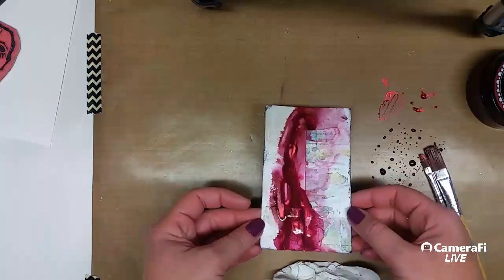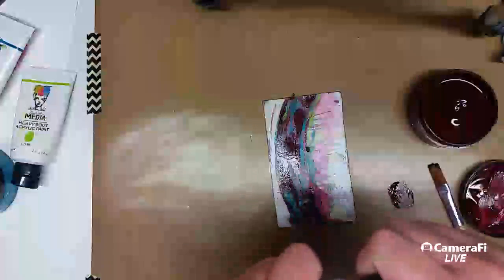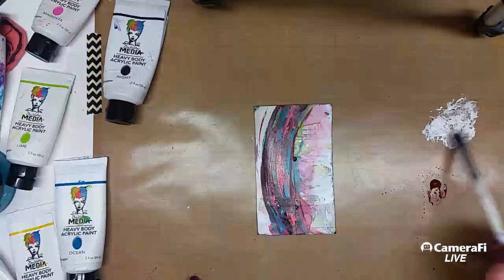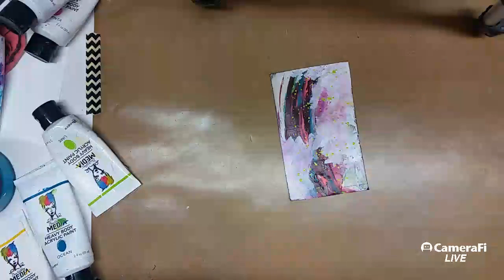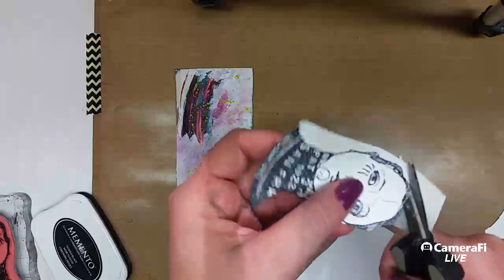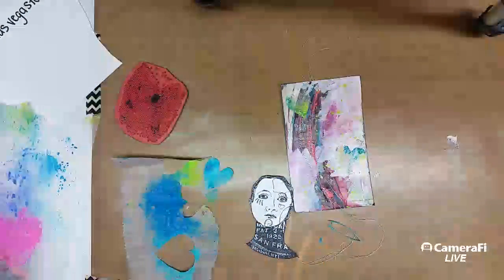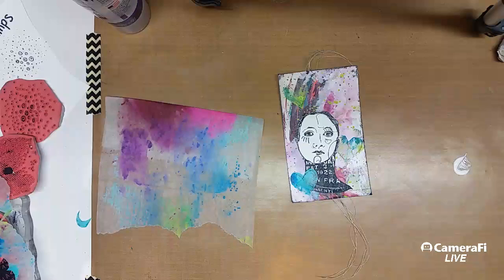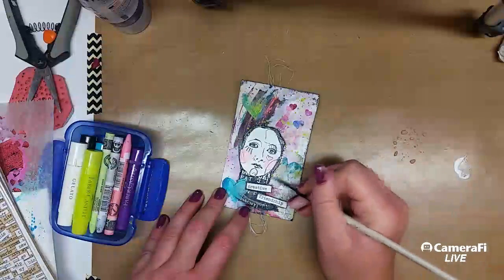MixedMedia Jenn's broadcast